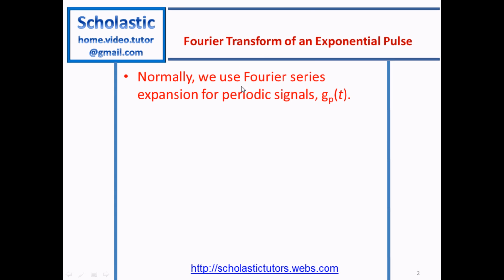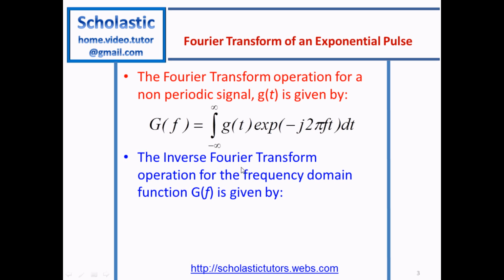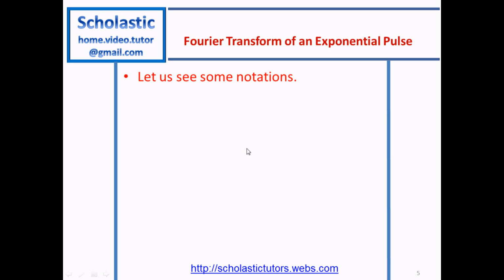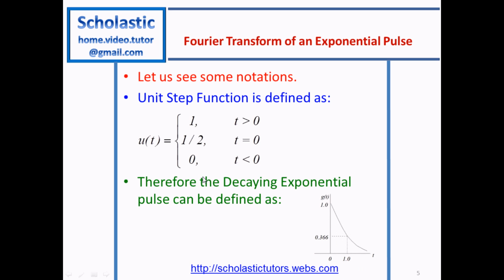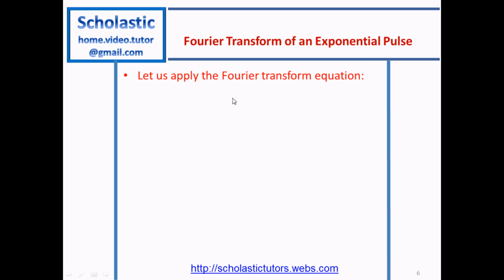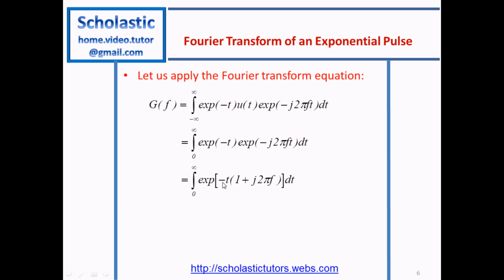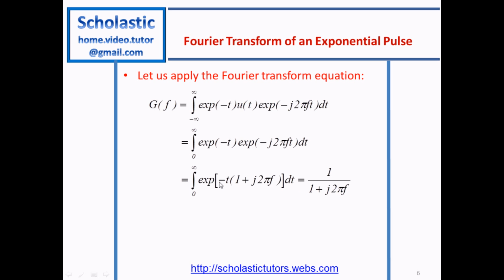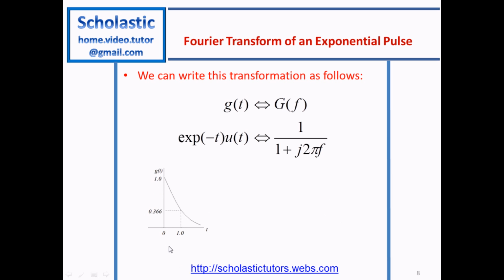Fourier Transform #2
Here in this lesson we look at Fourier Transform of an exponential signal.